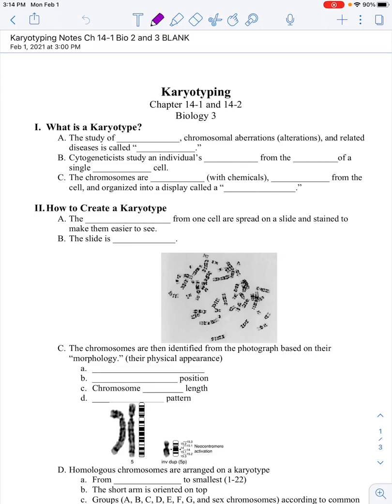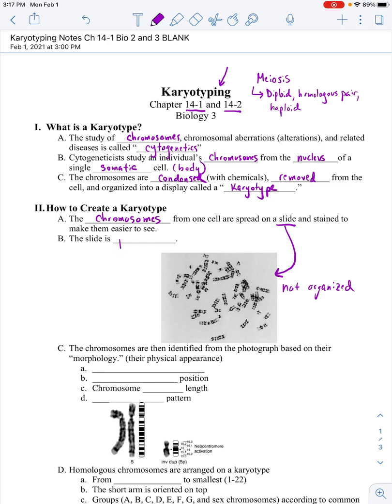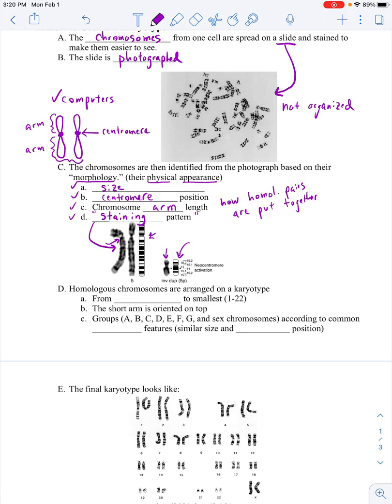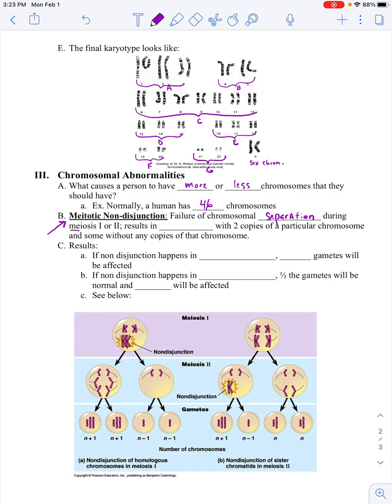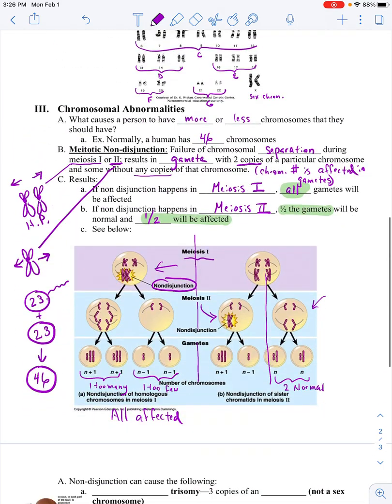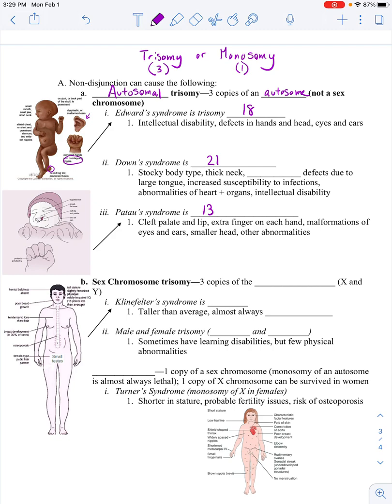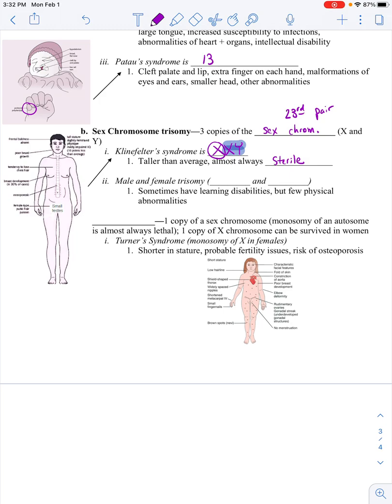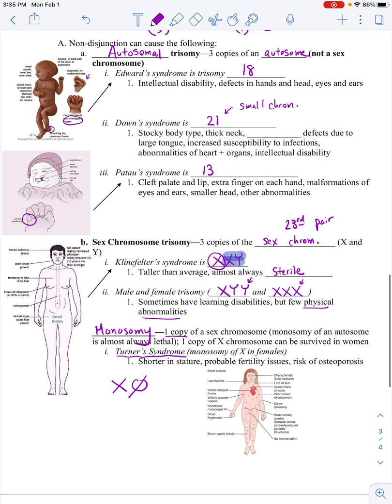Ch. 14-1, 14-2 Karyotyping and Chromosomal Disorders